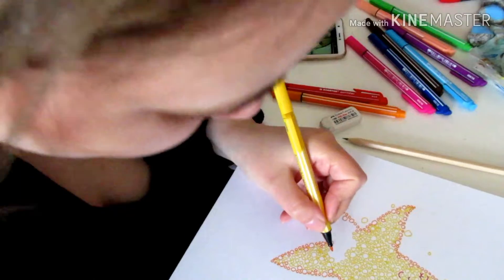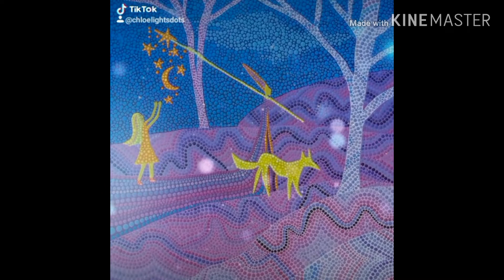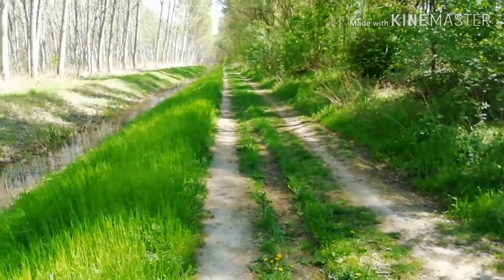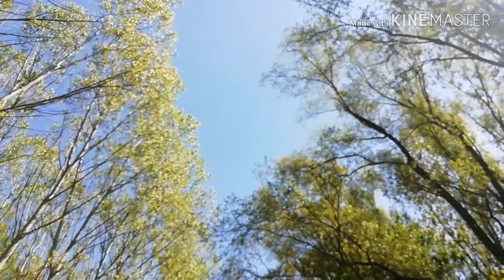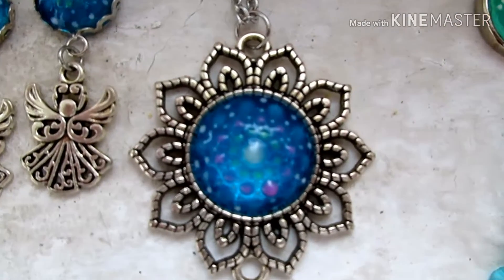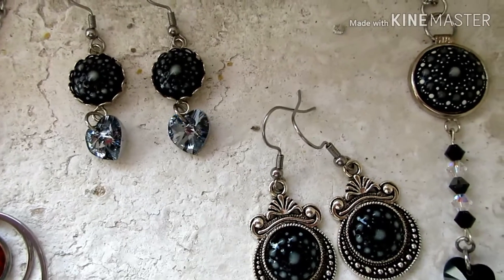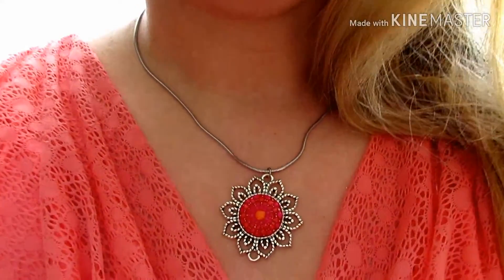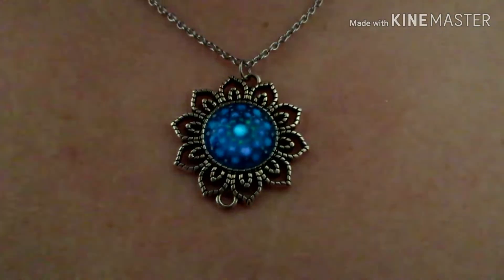My passion, my art and my inpirations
Song: Stars In Her Skies
Artist: Scott Buckley